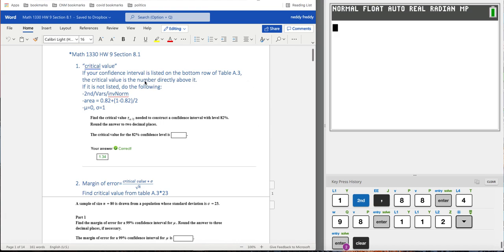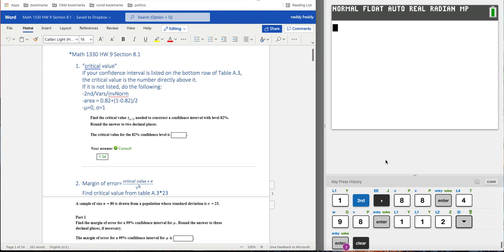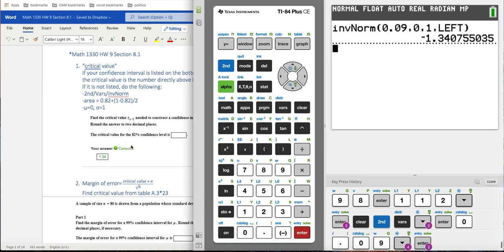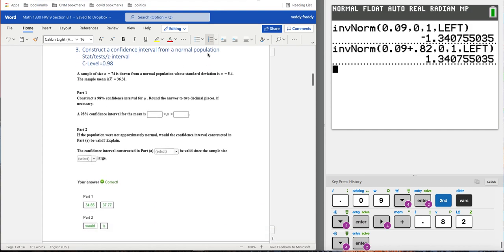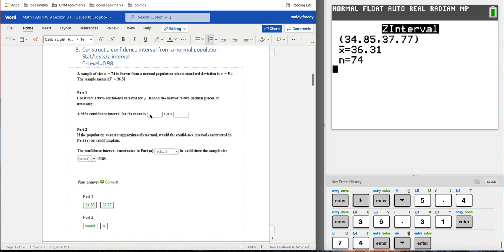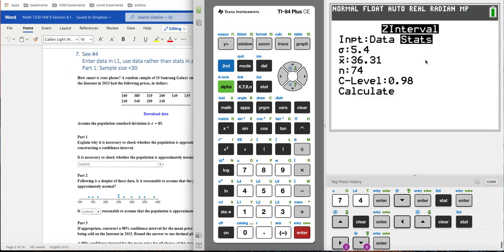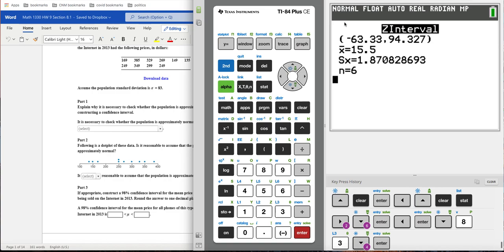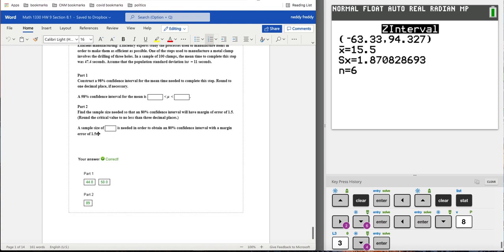Calculator Ch 8 Sec 8.1